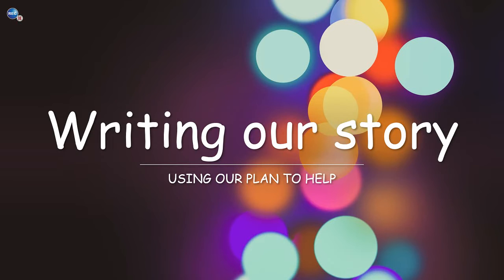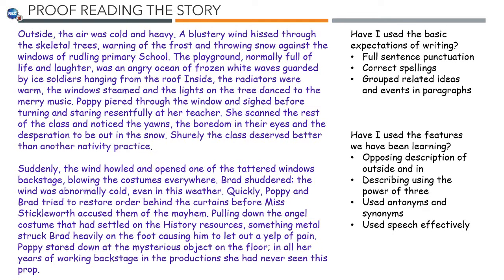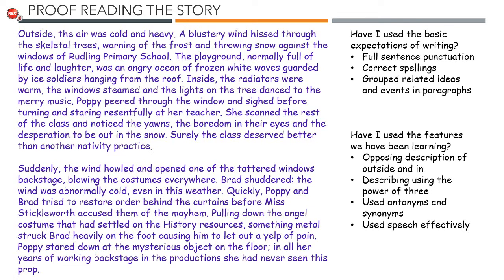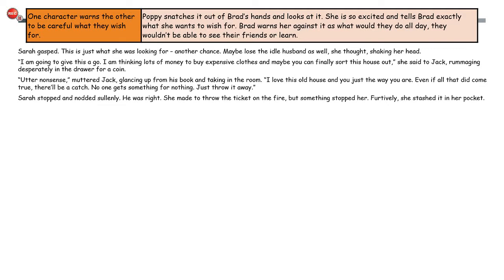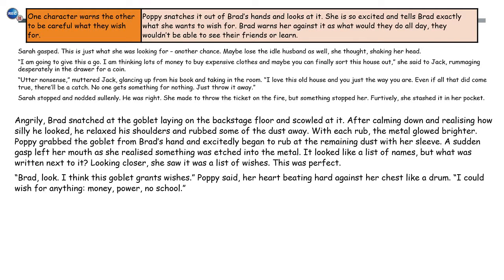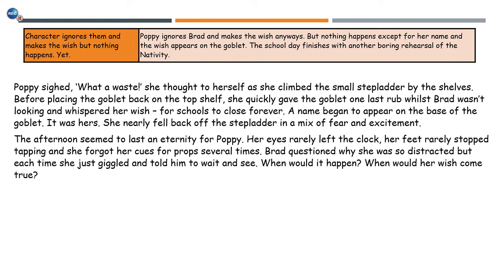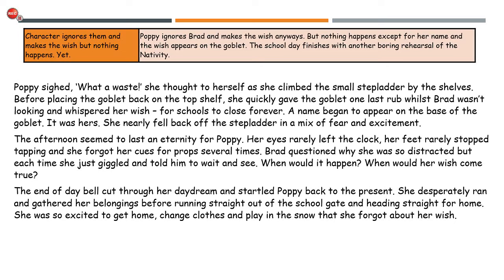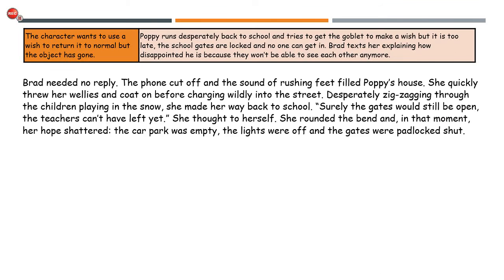Y5 & 6 English - 11th June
Today, we look at proof reading and reviewing writing before then moving onto exploring ideas and talking through some of the reasons for language choices, events and sentence structure. This should give children some examples and ideas that they can use themselves to help.